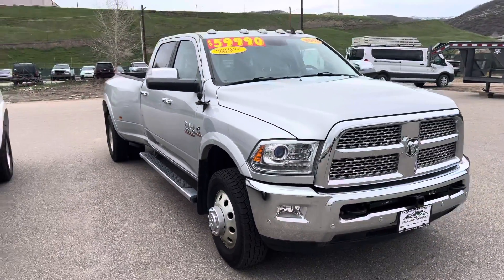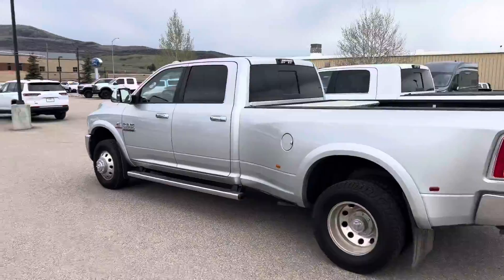Steamboat Motors ~This Week’s Trucks ~ May 7th 2022 ~ Habló Español